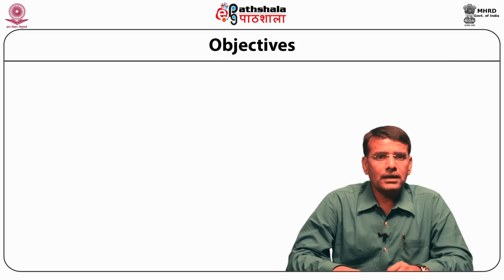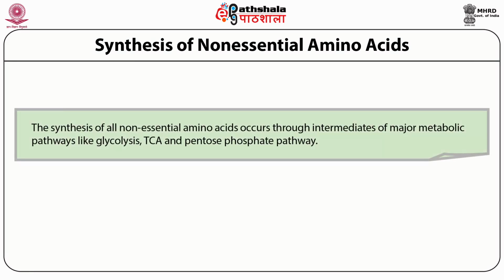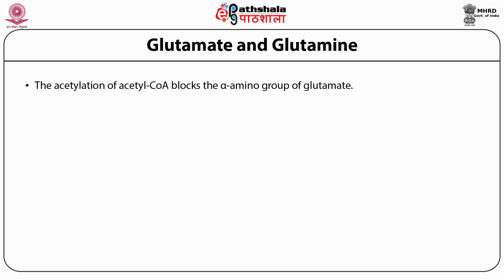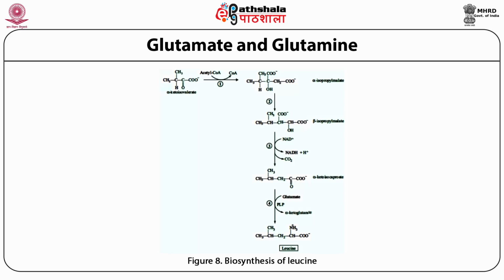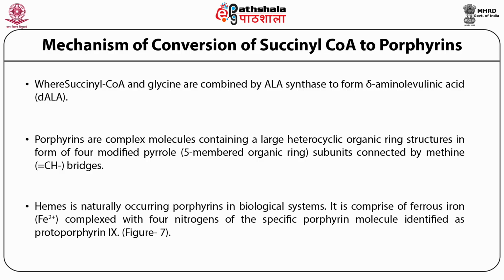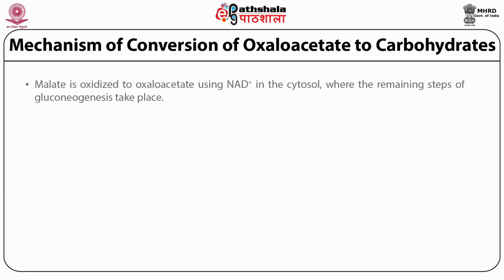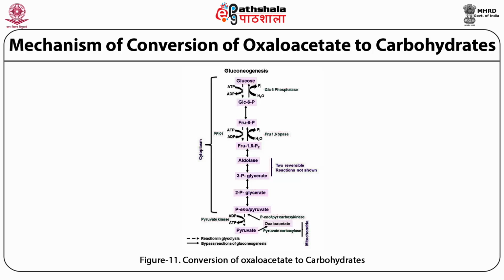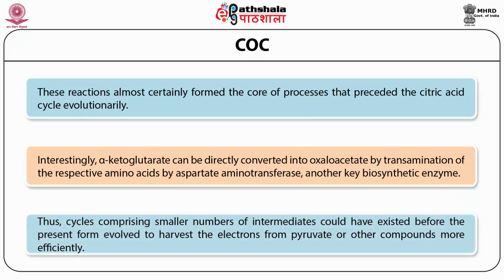Citric Acid Cycle as Source of Biosynthetic Precursor